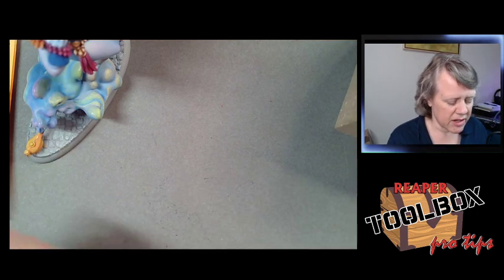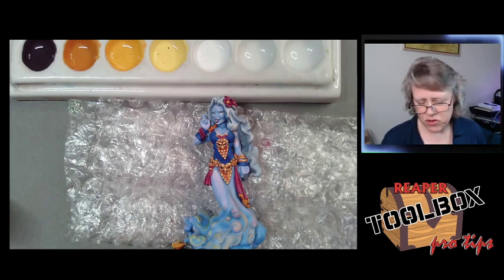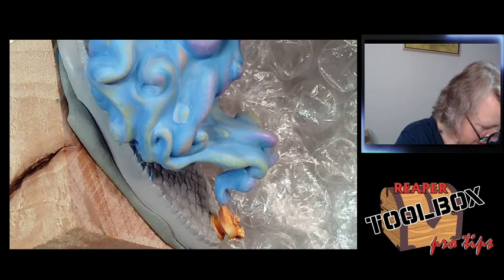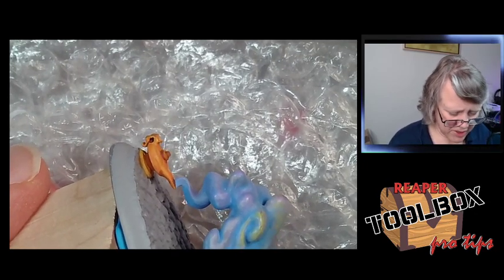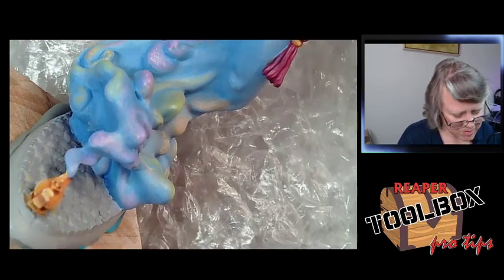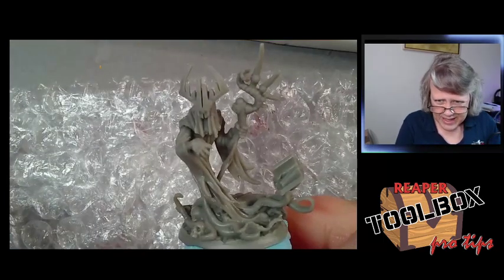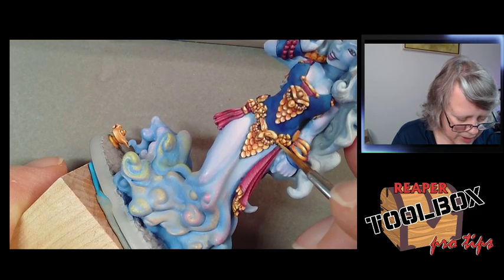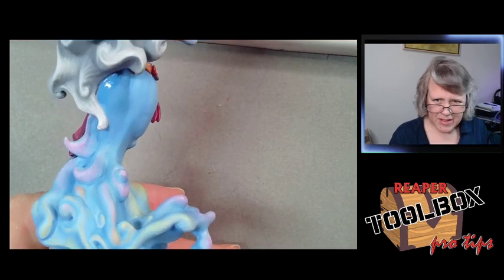RTB Pro-Tips! SKU#44012 Genie!